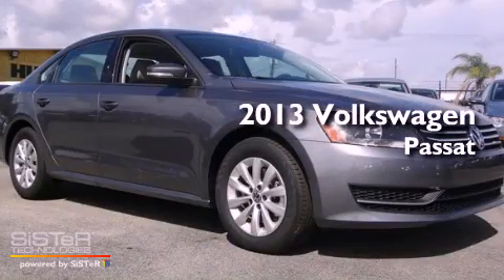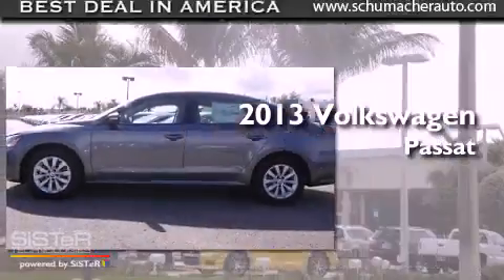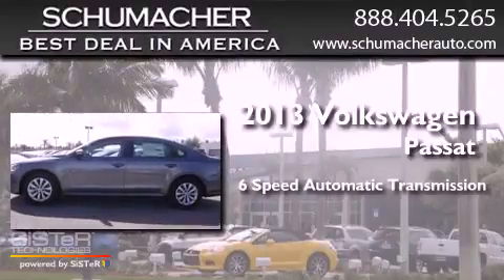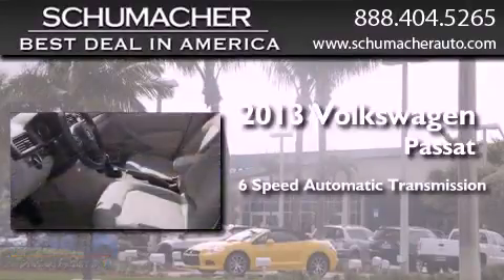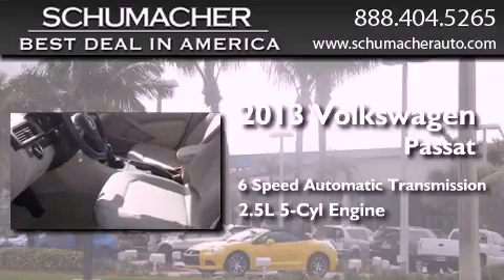2013 Volkswagen Passat Boca Raton FL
Year : 2013
 Make : Volkswagen
 Model : Passat
 Engine : 2.5L 5 cyls
 Trans . : Automatic 6-Speed
 Exterior : Grey
 Miles : 8
 Interior : Gray
 Stock : V013373